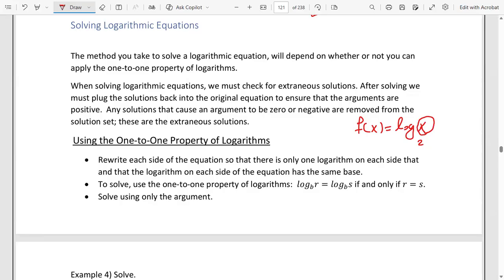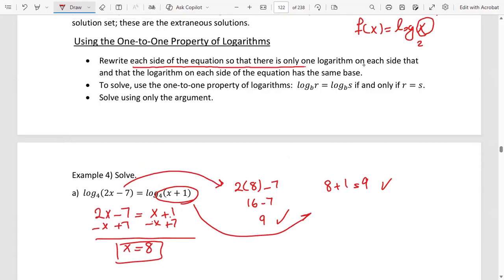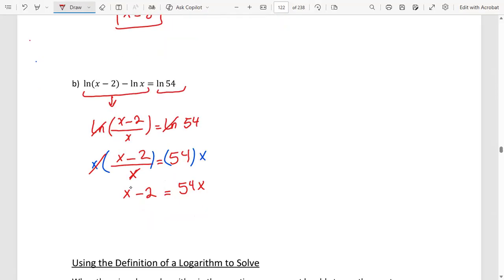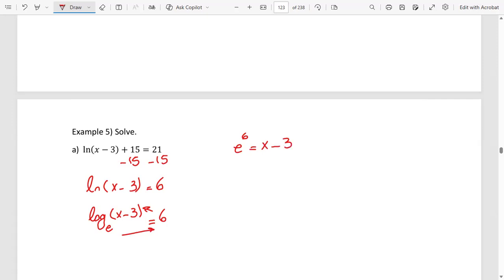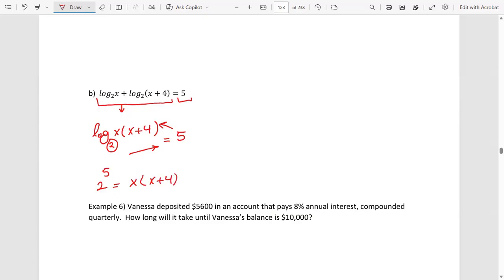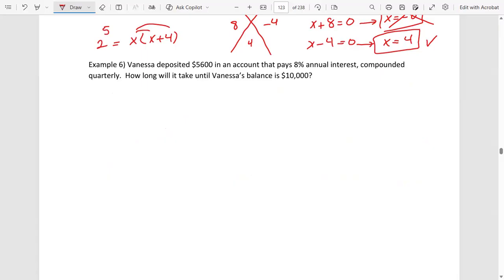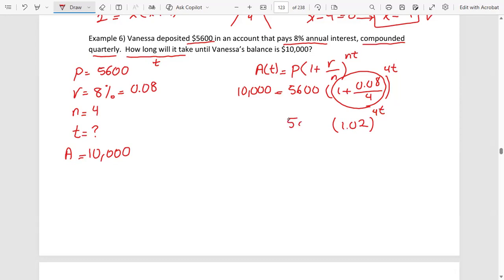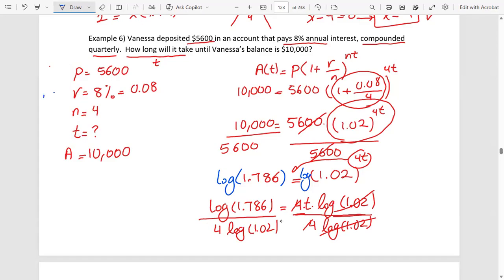Math 4 - Section 6.4 - Logarithmic Equations